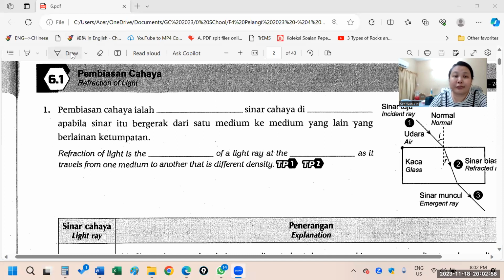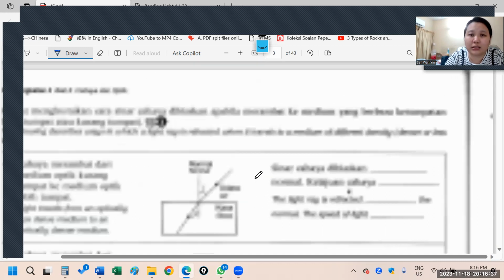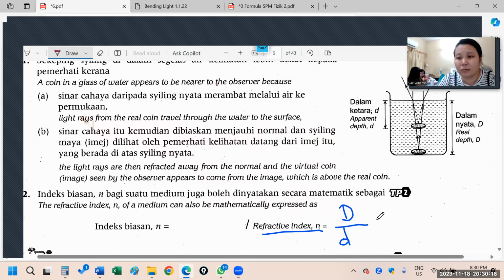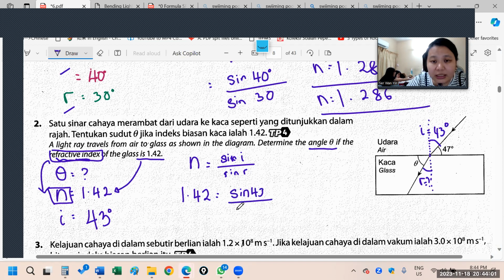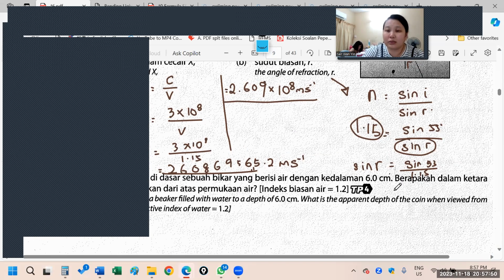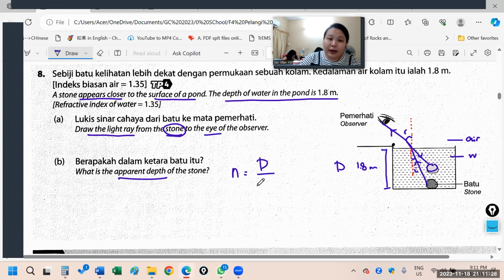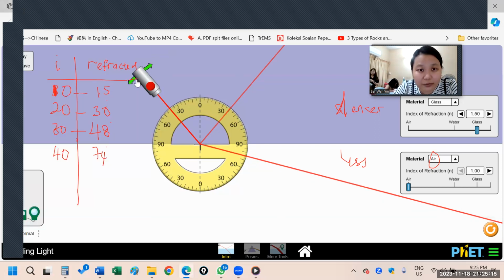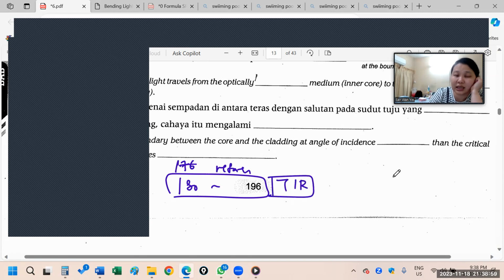F4 C6 2023 11 19